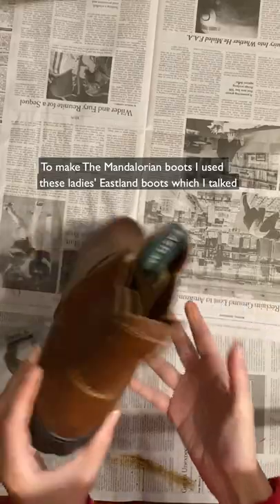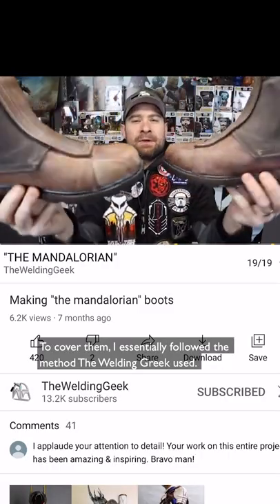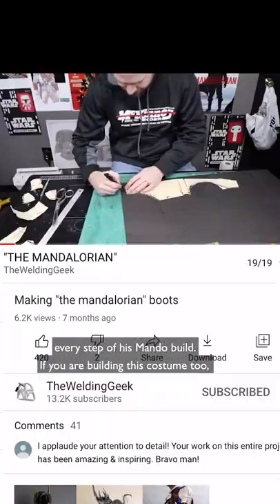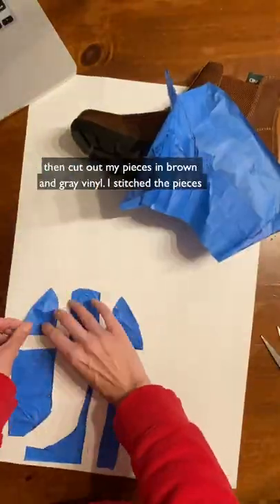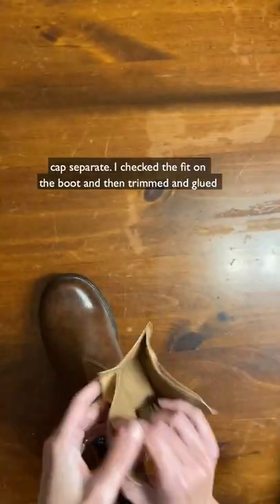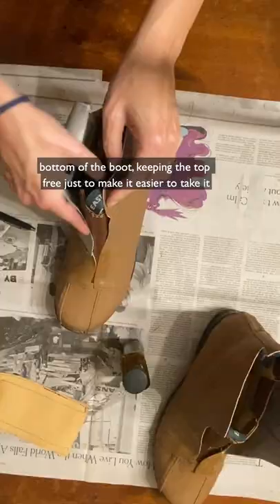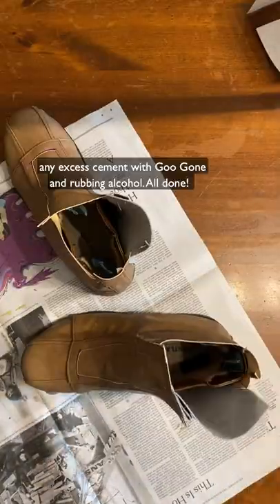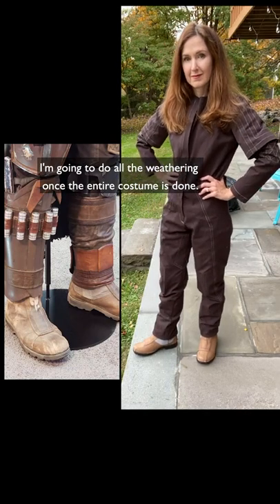How I made my Mandalorian Boots